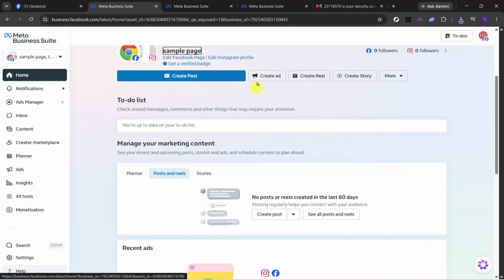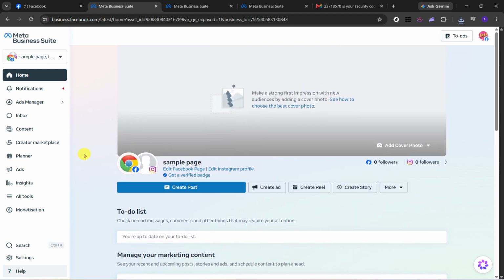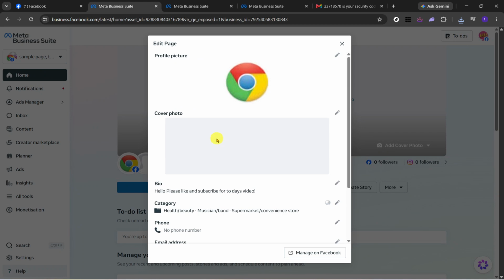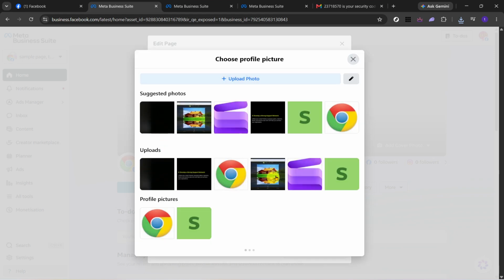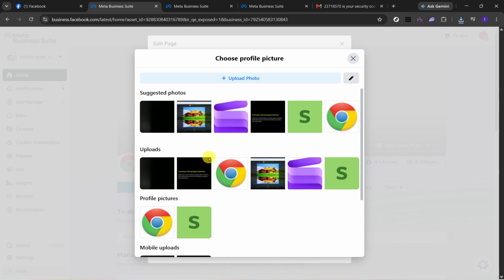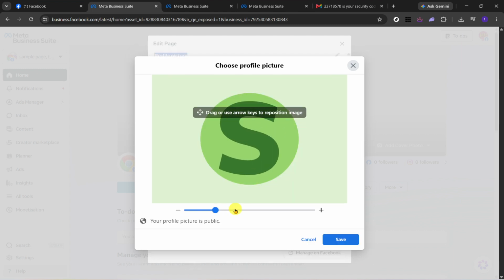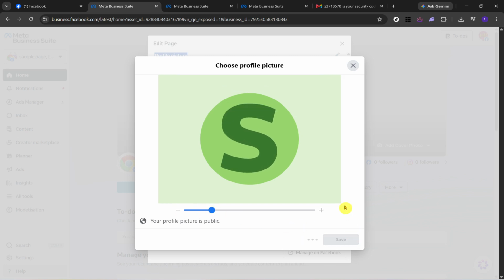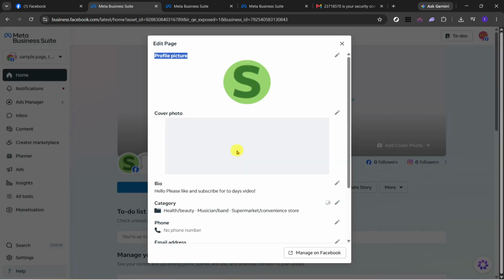How To Change Facebook Page Profile Picture In Meta Business Suite (2026) (Quick And Easy Guide)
Learn how to change Facebook Page profile picture in Meta Business Suite with this simple step-by-step tutorial. This guide shows you how to update your Facebook Page profile picture, edit your Meta Business Suite settings, and keep your business page looking professional.